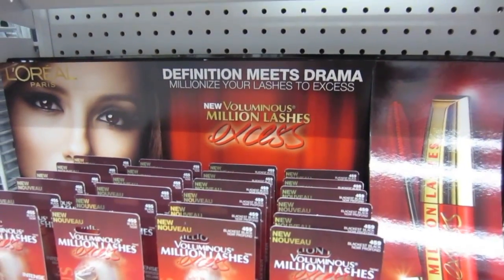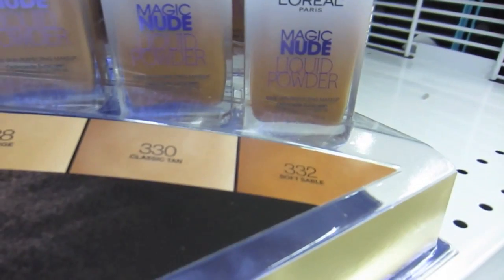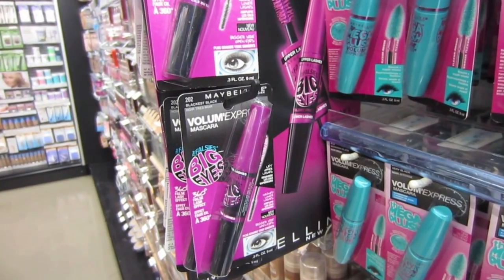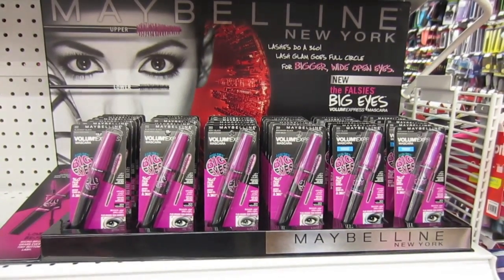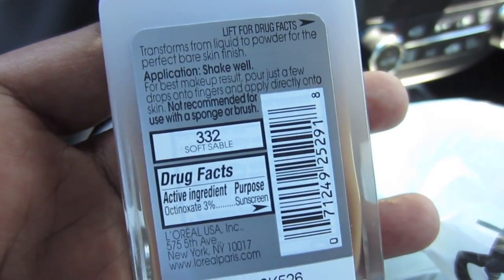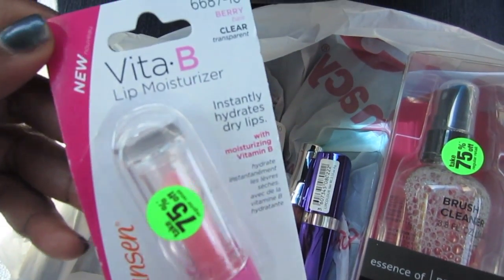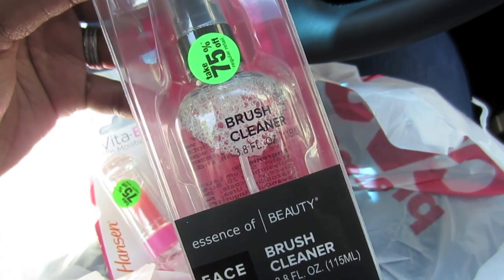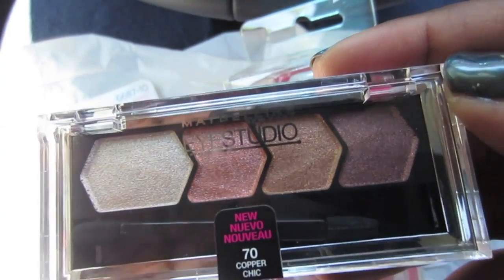BB&B Quickie-New Stuff From L'oreal!